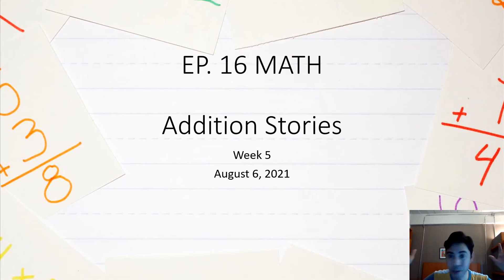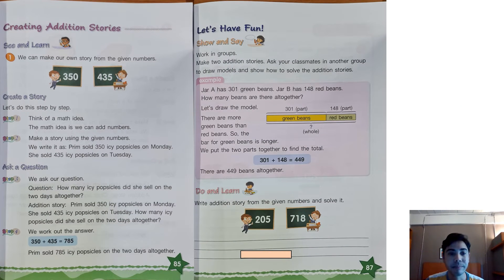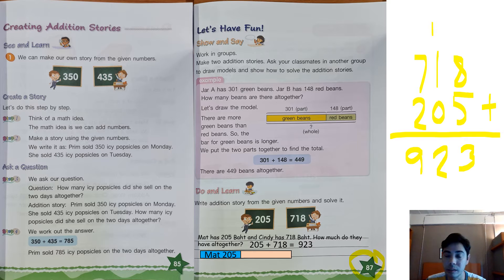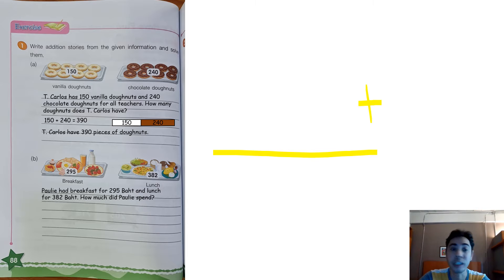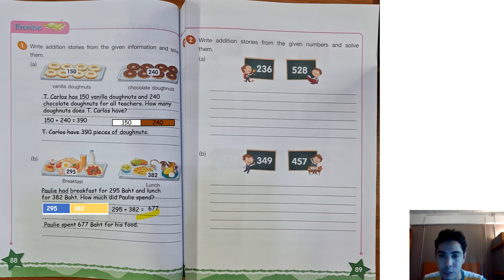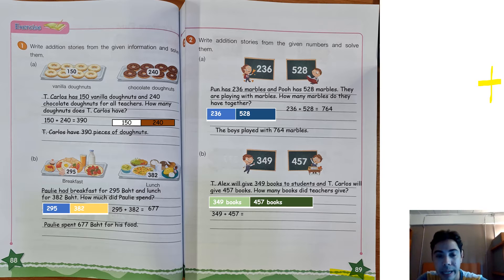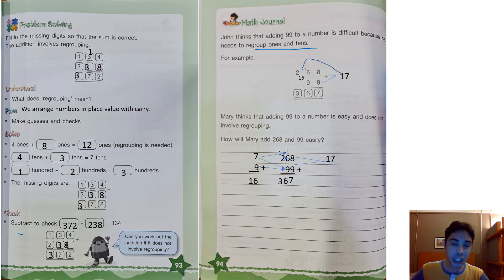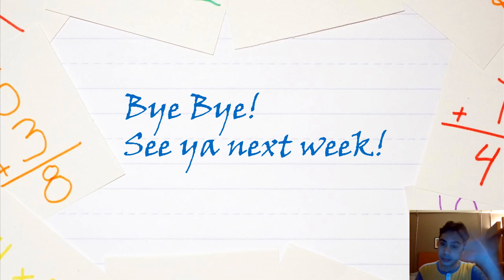EP. 16 MATH Addition Stories using our Math Book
สัปดาห์ที่ 5 (วันศุกร์)
6 สิงหาคม 2564

วันนี้เราจะมาเรียนรู้วิธีการสร้างเรื่องราวเพิ่มเติม เราเขียนประโยคสั้น ๆ ในขณะที่เพิ่มตัวเลข
เราสร้างเรื่องราวจากตัวเลขที่กำหนดจากหนังสือคณิตศาสตร์ของเรา
Week 5 (Friday)

Today we will learn how to make addition story. We write short sentences while adding numbers.
We make stories from the given numbers from our  math book.